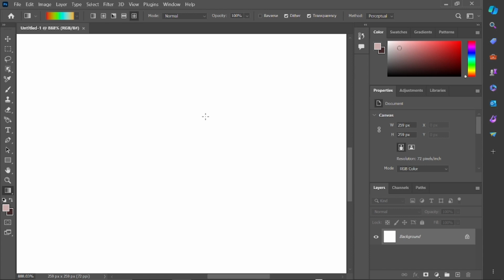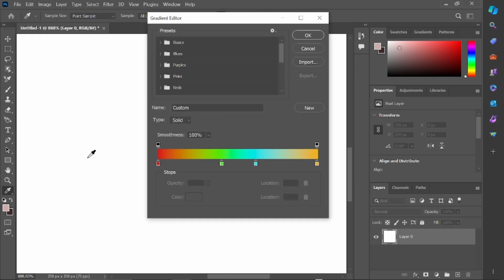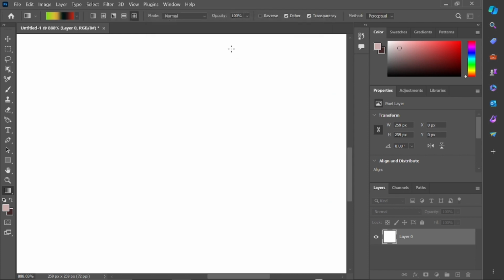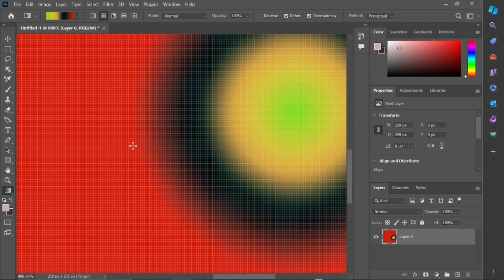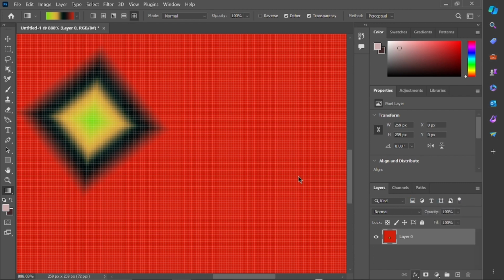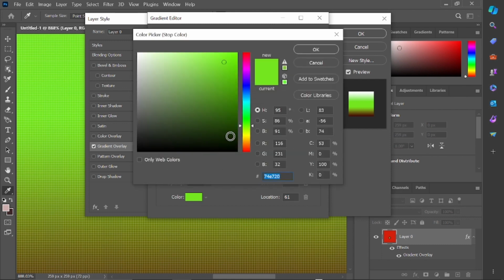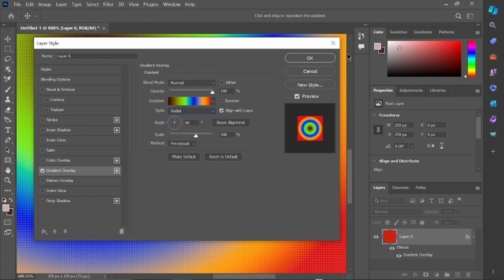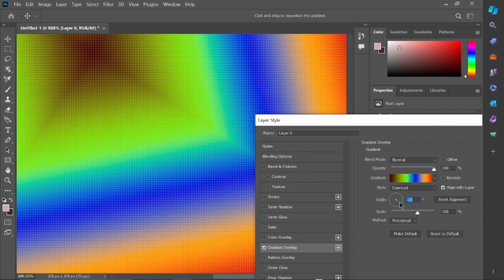Creating Designs Using Photoshop Gradients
Rosemary teaches ways to use gradient in Adobe Photoshop